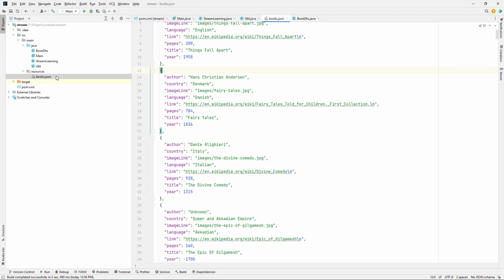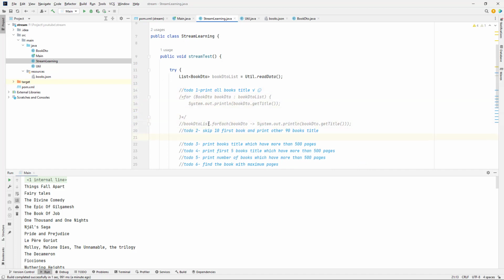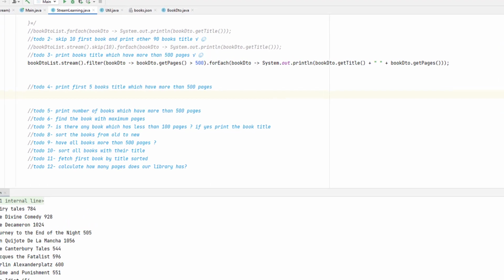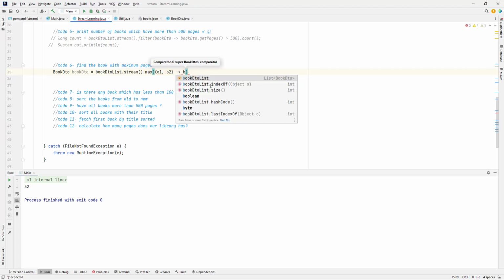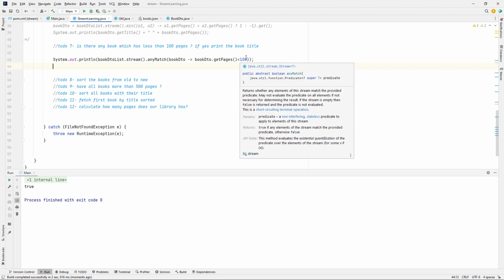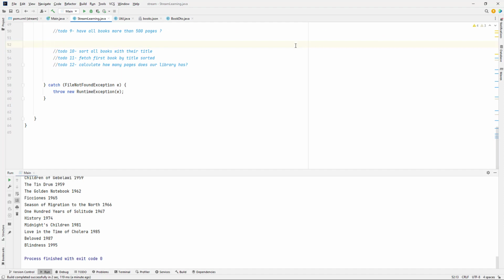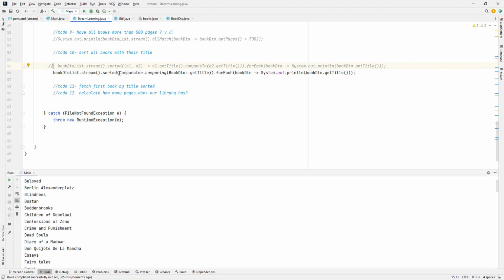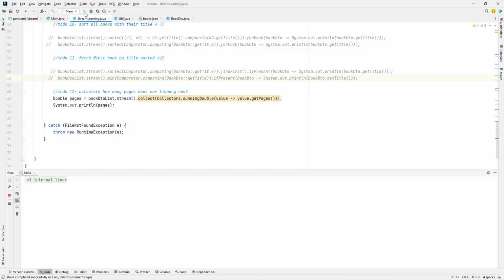Practical samples of java stream, filter, sorted, reduce, map, anyMatch, allMatch, pipeline, part 1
Stream represents a sequence of objects from a source, which supports aggregate operations.

Sequence of elements − A stream provides a set of elements of specific type in a sequential manner. A stream gets/computes elements on demand. It never stores the elements.

Source − Stream takes Collections, Arrays, or I/O resources as input source.

Aggregate operations − Stream supports aggregate operations like filter, map, limit, reduce, find, match, and so on.

Pipelining − Most of the stream operations return stream itself so that their result can be pipelined. These operations are called intermediate operations and their function is to take input, process them, and return output to the target. collect() method is a terminal operation which is normally present at the end of the pipelining operation to mark the end of the stream.

Automatic iterations − Stream operations do the iterations internally over the source elements provided, in contrast to Collections where explicit iteration is required.